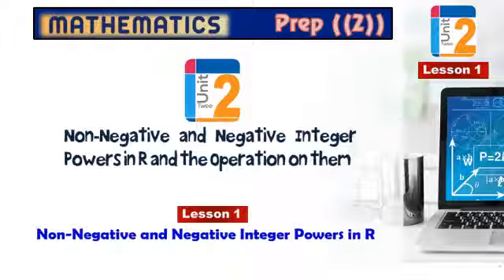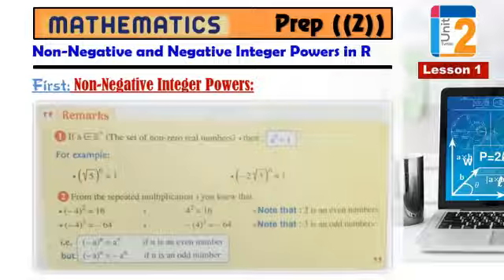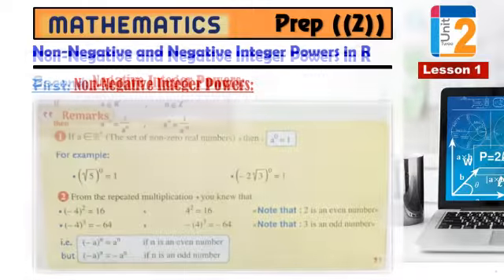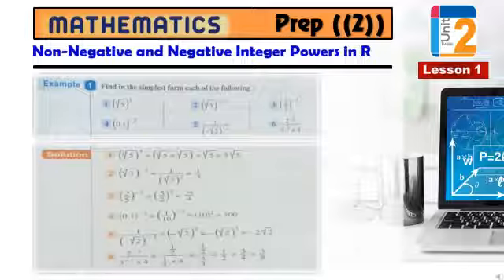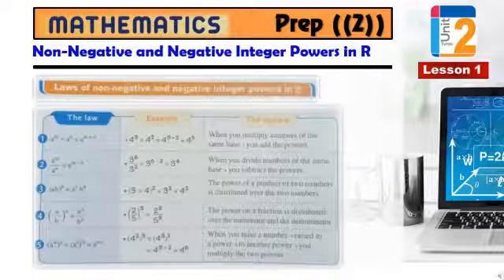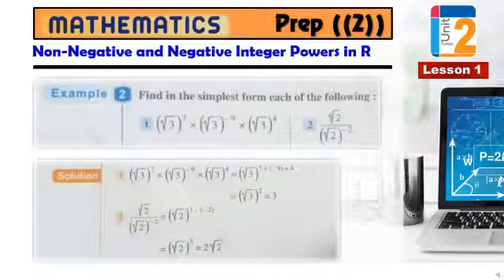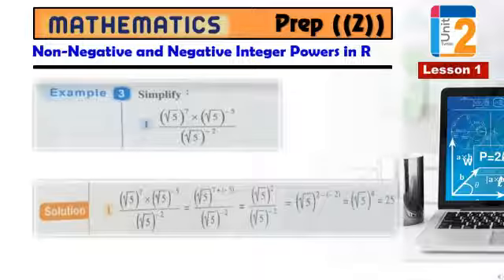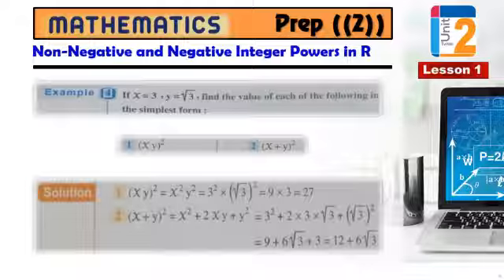Non-Negative and Negative Integer power in R "Mr Mohammed Omar"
Mathematics "Algebra" for preparatory year two second term Unit 2 lesson 1